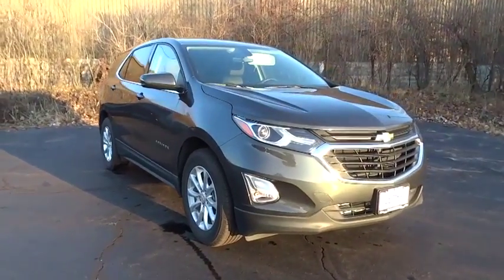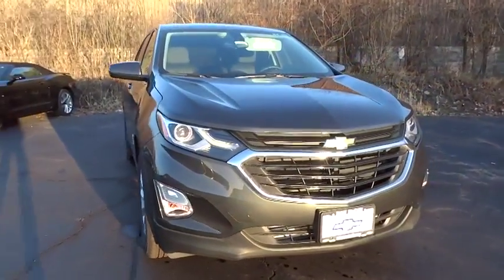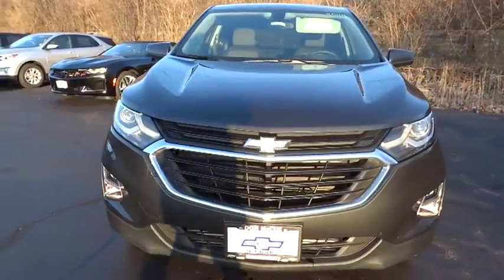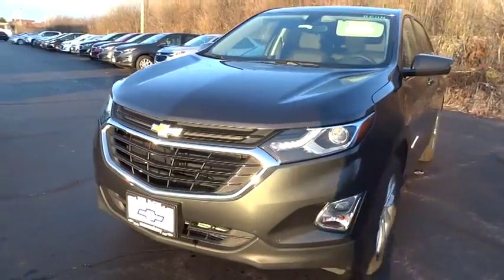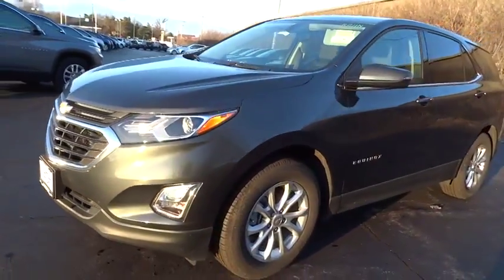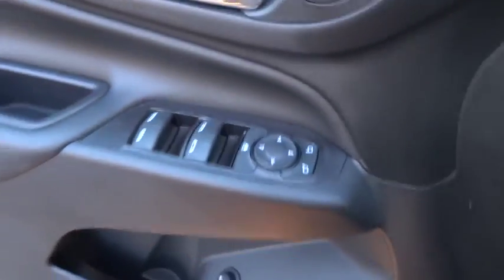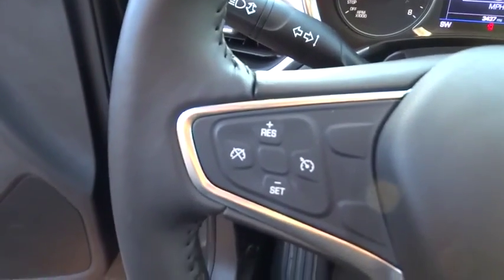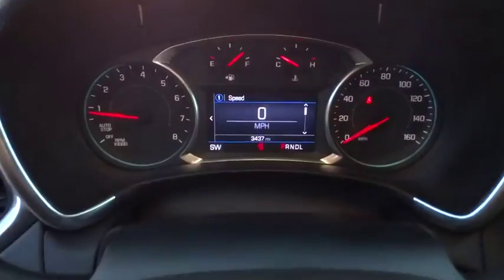2019 Chevrolet Equinox Elgin, St. Charles, Glendale Hts. Naperville, Aurora, IL 19752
Nightfall Gray Metallic New 2019 Chevrolet Equinox available in Elgin, Illinois at McCue Chevrolet. Servicing the St. Charles, Glendale Hts. Naperville, Aurora, IL area.

McCue Chevrolet
2015 E Main St, St

2019 Chevrolet Equinox LT 1LT Priced below KBB Fair Purchase Price!Dealer Discount of $3,824 off MSRPAwards:* JD Power Initial Quality Study Price includes: $1,500 - GM Consumer Cash Program. Exp. 01/02/2020, $2,000 - Chevrolet Bonus Cash Program. Exp. 01/02/2020, $1,000 - Chevrolet Select Market Bonus Cash Program. Exp. 01/02/2020 It's all about the journey with the 2019 Chevrolet Equinox. The striking exterior of the Equinox features aerodynamic sculpting and signature LED daytime running lamps. And inside, theres plenty of space for you, your passengers and your stuff. Not to mention the dual-cockpit design features an integrated center stack, so everything is right within reach. If youve got your hands full, the available hands-free gesture liftgate opens with just the gentle kicking motion of your foot. Whats more, a programmable memory height can be set for easy reach or to accommodate areas with low ceilings. The 60/40 split-folding rear seats fold flat to create a generous 63.5 cu. ft. of cargo room, so theres no shortage of space. The Equinox offers a trio of powerful engines to choose from  1.5L turbo, 2.0L turbo and 1.6L turbo-diesel  so you can find one thats right for you. And not only that, fuel-saving stop/start technology comes standard on all three. Available switchable all-wheel drive also helps you travel more efficiently. The Equinox connects you to more than just the road with technology features, including an infotainment system, built-in Wi-Fi, Apple CarPlay and Android Auto compatibility, wireless charging, up to 6 USB ports, teen driver technology and myChevrolet app access. Youll also find a comprehensive suite of safety features such as low speed forward automatic braking, lane keep assist with lane departure warning, forward collision alert, front pedestrian braking, adaptive cruise control with camera, rear vision camera, rear cross traffic alert, rear park assist and lane change alert with blind zone alert.
CONFIDENCE & CONVENIENCE PACKAGE  includes (B26) Driver Confidence Package and (ZQ2) Driver Convenience Package content,SEATS  HEATED DRIVER AND FRONT PASSENGER,ENGINE  1.5L TURBO DOHC 4-CYLINDER  SIDI  VVT  (170 hp [127.0 kW] @ 5600 rpm  203 lb-ft of torque [275.0 N-m] @ 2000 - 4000 rpm) (STD),LANE CHANGE ALERT WITH SIDE BLIND ZONE ALERT,LT PREFERRED EQUIPMENT GROUP  includes Standard Equipment,DRIVER CONFIDENCE PACKAGE  includes (UD7) Rear Park Assist  (UFG) Rear Cross Traffic Alert  (UKC) Lane Change Alert with Side Blind Zone Alert and (DWK) outside heated power-adjustable manual-folding body-color mirrors with turn signal indicators,TIRES  P225/65R17 ALL-SEASON BLACKWALL  (STD),STEERING WHEEL  LEATHER-WRAPPED 3-SPOKE,AUDIO SYSTEM  CHEVROLET INFOTAINMENT 3 SYSTEM  7 DIAGONAL COLOR TOUCHSCREEN  AM/FM STEREO.  Additional features for compatible phones include: Bluetooth audio streaming for 2 active devices  voice command pass-through to phone  Apple CarPlay and Android Auto capable. (STD),WHEELS  17 (43.2 CM) ALUMINUM  (STD),DRIVER CONVENIENCE PACKAGE  includes (BTV) Remote Start  (CJ2) dual-zone automatic climate control  (KA1) driver and front passenger heated seats  (N34) leather-wrapped steering wheel  (VY7) leather-wrapped shift lever  (UG1) Universal Home Remote and (TB5) power liftgate,LPO  WHEEL LOCKS  includes 4 locks and 1 key,AXLE  3.50 FINAL DRIVE RATIO,UNIVERSAL HOME REMOTE  includes garage door opener  programmable,AIR CONDITIONING  DUAL-ZONE AUTOMATIC CLIMATE CONTROL  with individual climate settings for driver and right-front passenger,REMOTE START,SEATS  FRONT BUCKET  (STD),REAR CROSS TRAFFIC ALERT,TRANSMISSION  6-SPEED AUTOMATIC  ELECTRONICALLY-CONTROLLED WITH OVERDRIVE  includes Driver Shift Control (STD),NIGHTFALL GRAY METALLIC,SHIFT LEVER  LEATHER-WRAPPED,LIFTGATE  REAR POWER,REAR PARK ASSIST WITH AUDIBLE WARNING,MIRRORS  OUTSIDE HEATED POWER-ADJUSTABLE  MANUAL-FOLDING  BODY-COLOR  with turn signal indicators,JET BLACK  PREMIUM CLOTH SEAT TRIM,LICENSE PLATE FRONT MOUNTING PACKAGE,Turbocharged,Front Wheel Drive,ABS,4-Wheel Disc Brakes,Aluminum Wheels,Tires - Front All-Season,Tires - Rear All-Season,Temporary Spare Tire,HID headlights,Automatic Headlights,Privacy Glass,Heated Mirrors,Power Mirror(s),AM/FM Stereo,MP3 Player,Bluetooth Connection,Auxiliary Audio Input,Smart Device Integration,Satellite Radio,Requires Subscription,Bluetooth Connection,WiFi Hotspot,Bucket Seats,Power Driver Seat,Driver Adjustable Lumbar,Power Driver Seat,Driver Adjustable Lumbar,Pass-Through Rear Seat,Rea